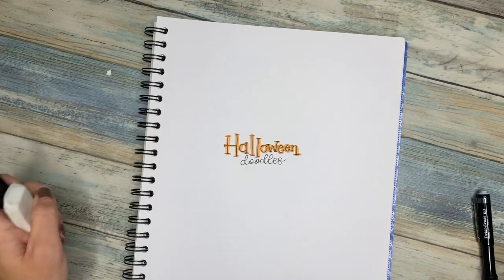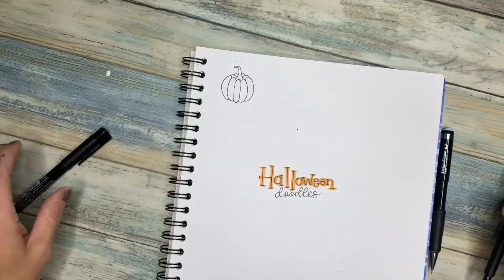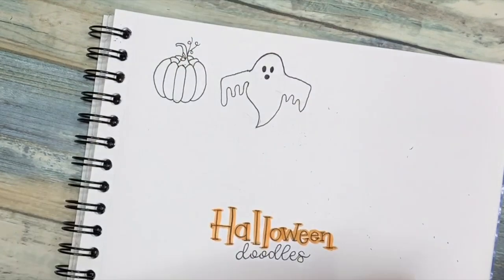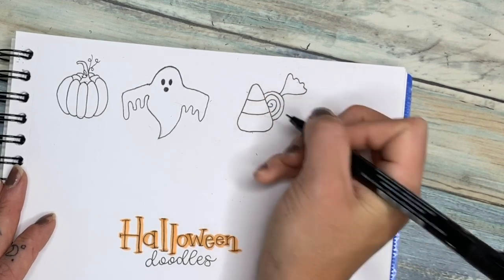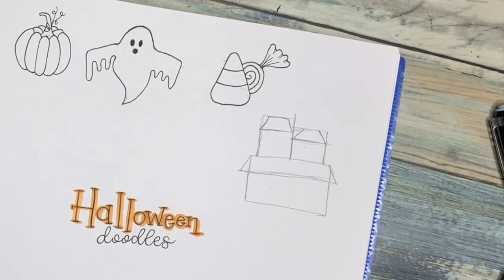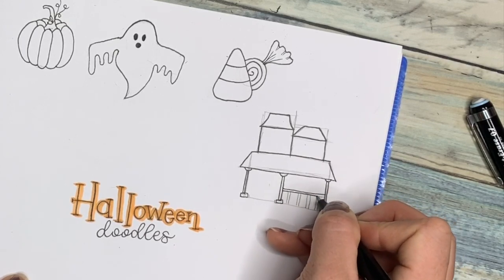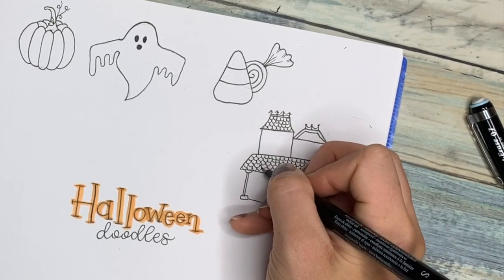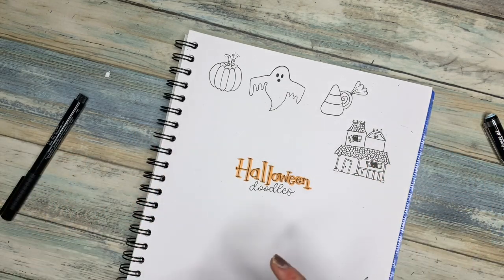Halloween Doodles 🎃 Step-by-Step Tutorial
Halloween is one of my favorite holidays and doodling is one of my favorite hobbies! So, I combined my love of doodling and Halloween with my online teaching experience to bring you this fun Halloween Doodle Tutorial.

Let me know what you want to see on my channel next in the comments below!

SUPPLIES USED
•Faber Castell Pitt Artist Pens
•Tombow Dual Brush Pens

All of my Favorite Supplies can be found

📧 Please send an email to hello@thepetiteplanner if you'd like to consider working with me

CATCH UP WITH ME EVERYWHERE ELSE

MY CREATIVE COURSES
Improve your creative skills, have fun, and relax with these creative planning courses